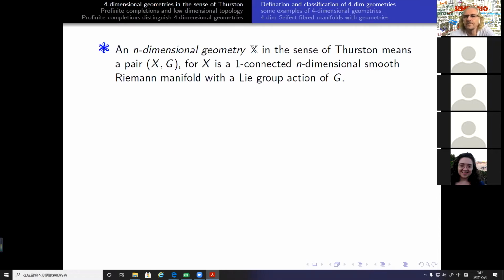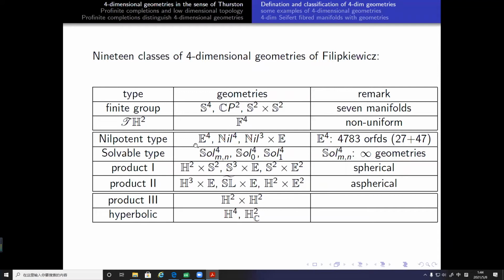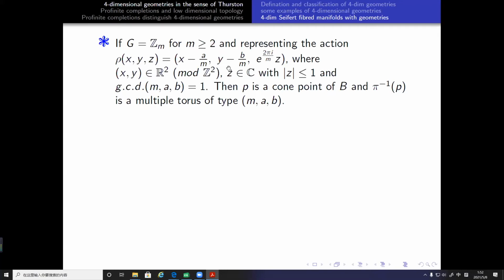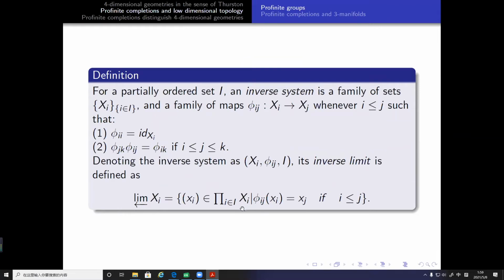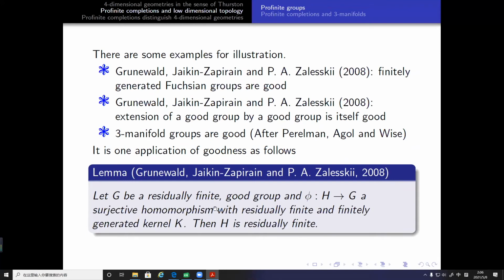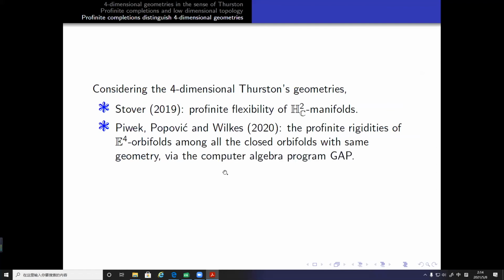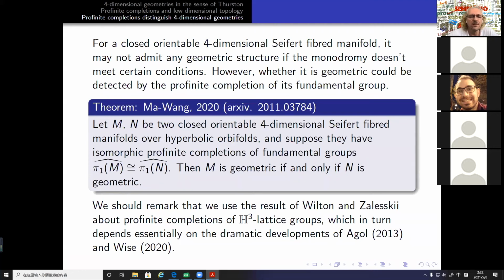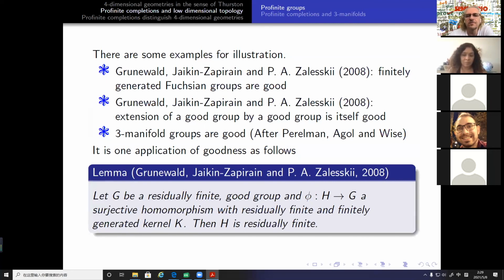Jiming Ma (Fudan University, Shanghai) 07/05/2021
It is well-known that there are 19 classes of geometries for 4-dimensional manifolds in the sense of Thurston. We could ask that to what extent the geometric information is revealed by the profinite completion of the fundamental group of a closed smooth geometric 4-manifold. We show that the geometry of a closed orientable 4-manifold in the sense of Thurston could be detected by the profinite completion of its fundamental group except when the geometry is $H^4$ , $H^2 _C$ or $H^2 × H^2 $. Moreover, despite the fact that not every smooth 4-manifold could admit one geometry in the sense of Thurston, some 4-dimensional manifolds with Seifert fibred structures are indeed geometric. For a closed orientable Seifert fibred 4-manifold M, we show that whether M is geometric could be detected by the profinite completion of its fundamental group. This is a joint work with Zixi Wang.